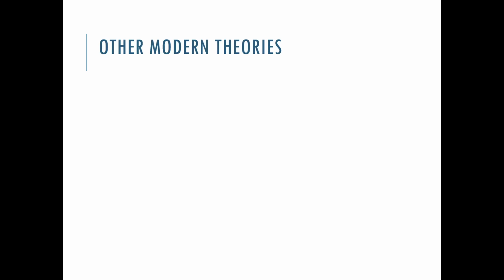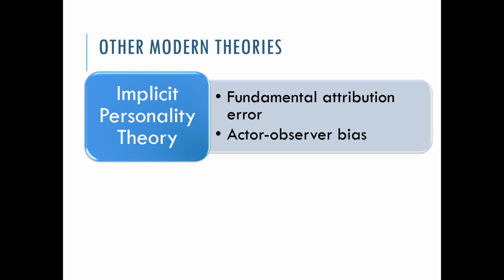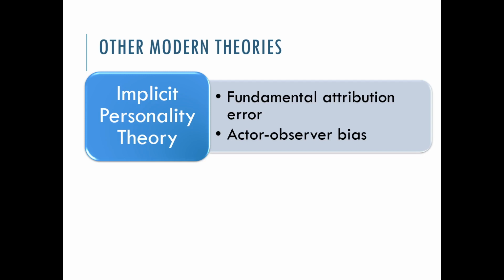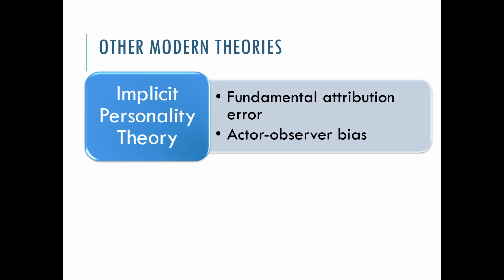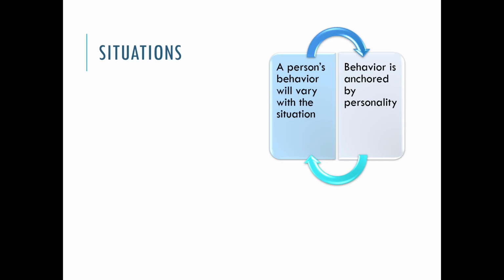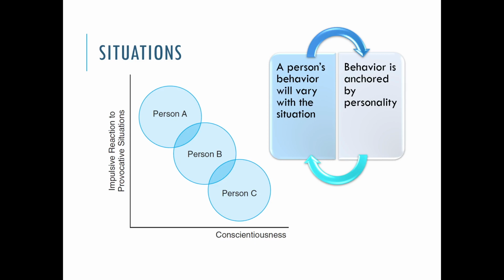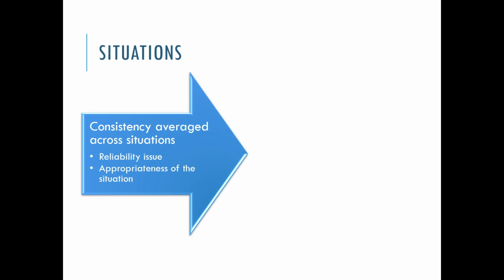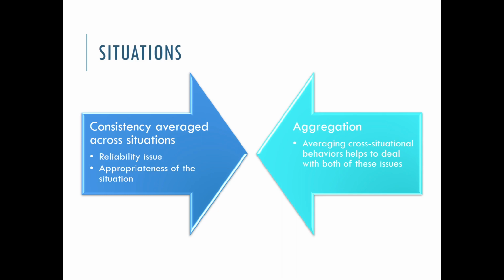Personality Ch 10 3 Implicit and Powerful Situation